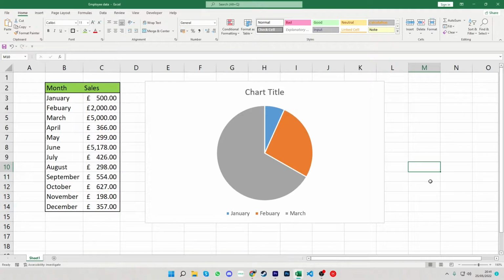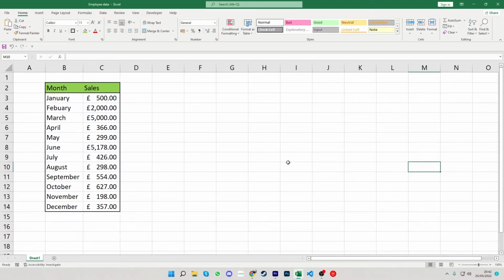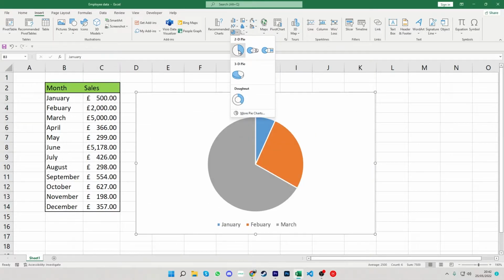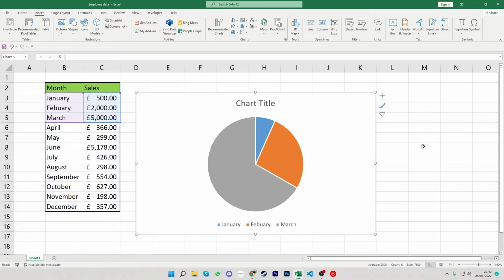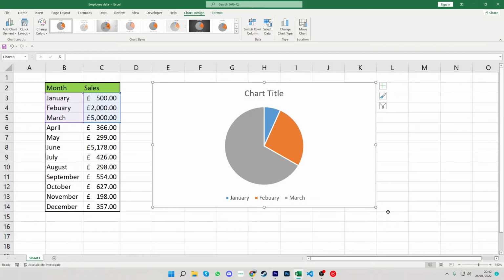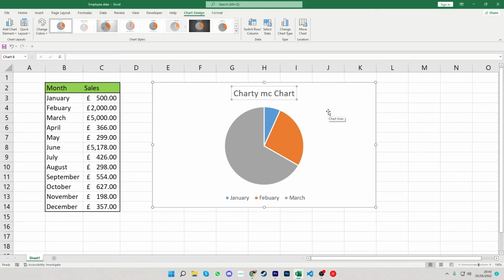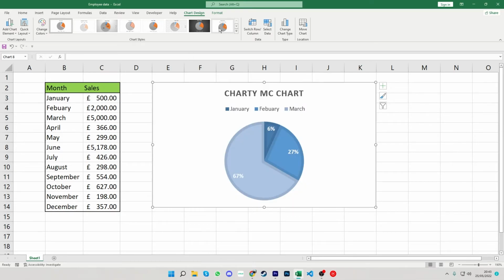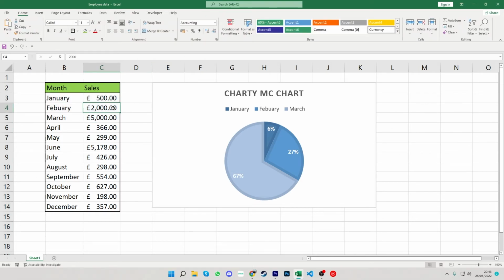How to Make a Pie Chart in Excel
In this video tutorial, you’ll see how to create a simple pie graph in Excel.